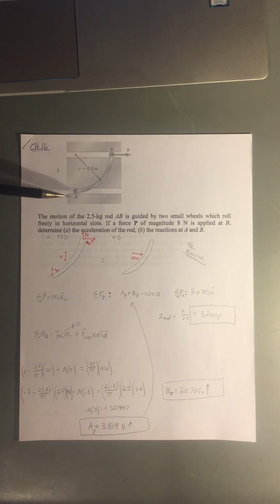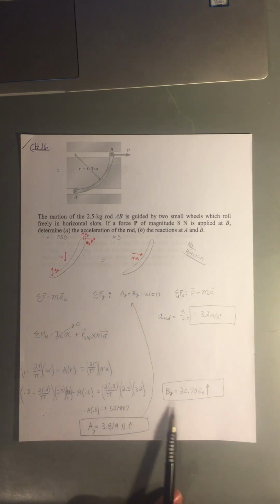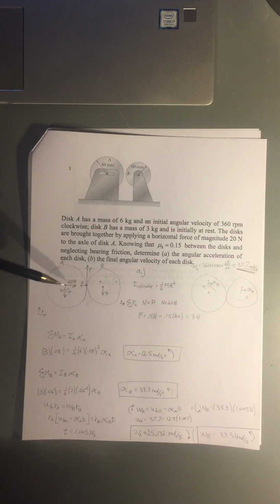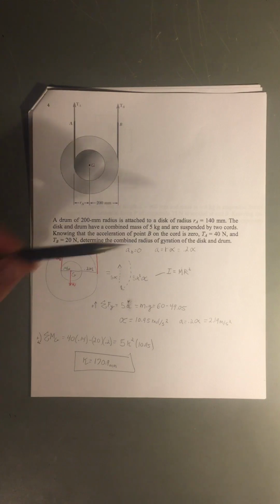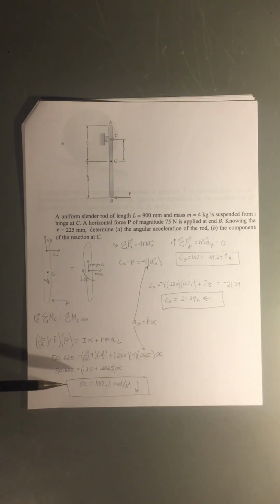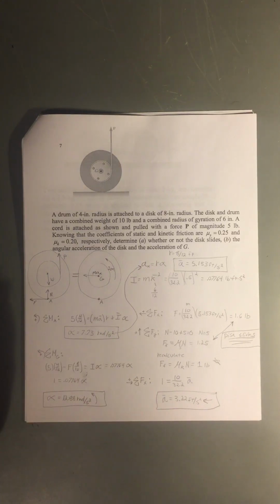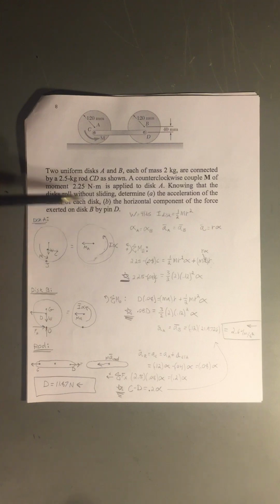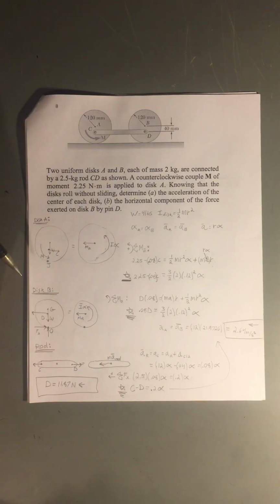Dynamics Chapter 16 Assignment